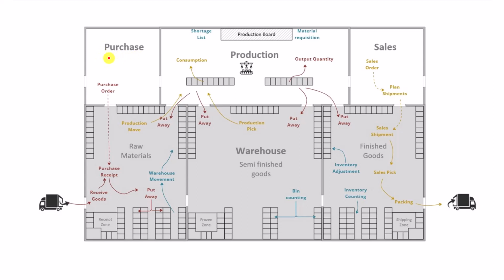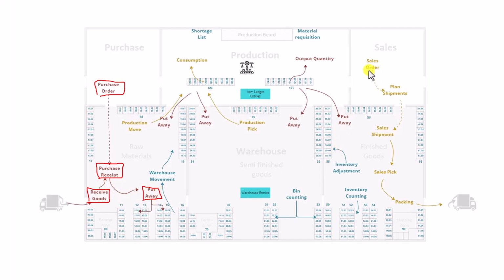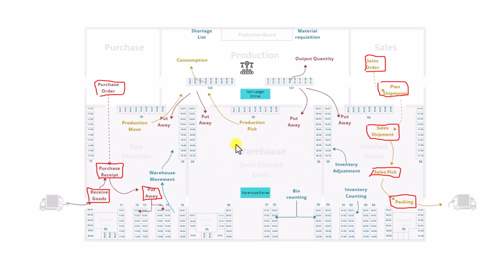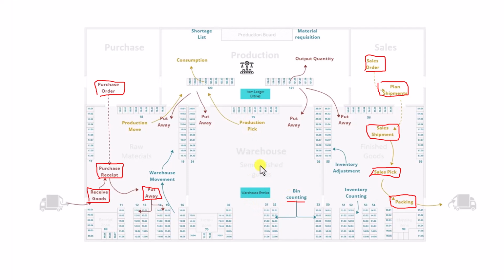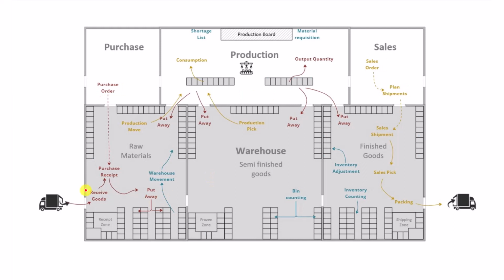Dynamics 365 Business Central we compare Inventory vs Warehouse modules and start diving the WHSE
Learn the difference between Dynamics 365 Business Central Inventory vs Warehouse as we discuss what each module does, which entries are touched, and what the benefit of each module is for your busines.